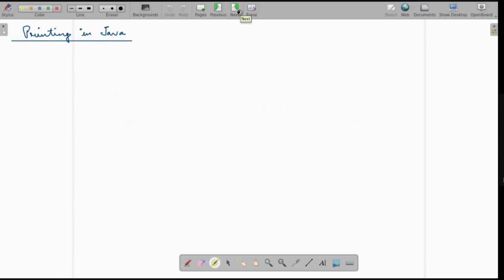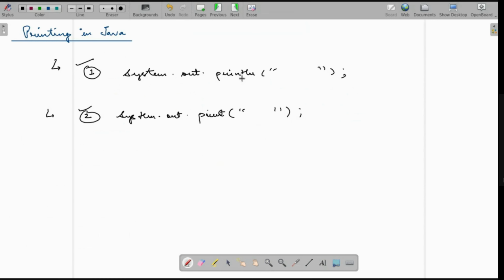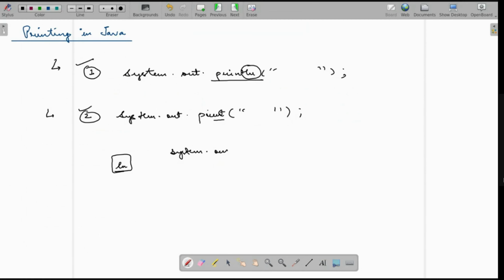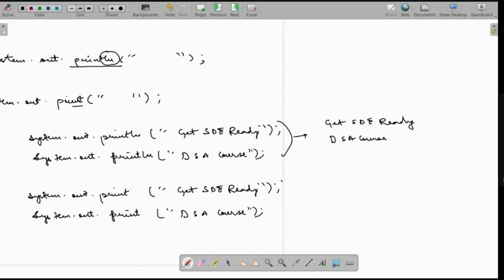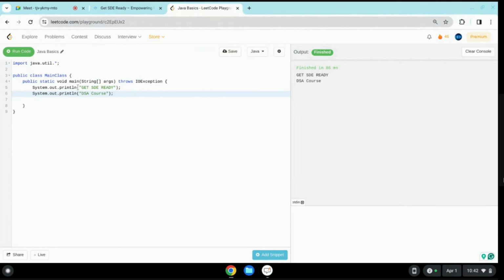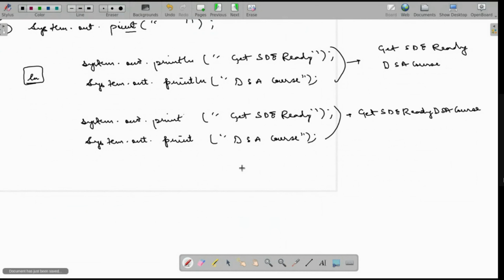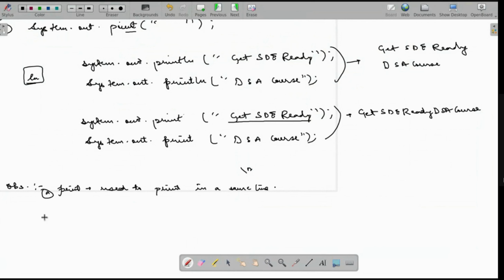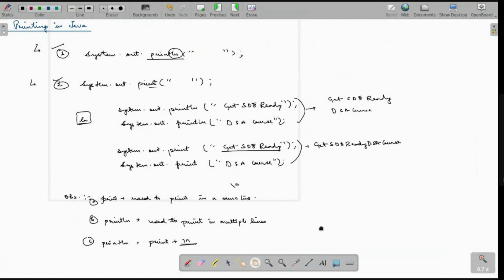Printing in java | Java Basics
In this video, we explore how to print in Java, covering the fundamental methods like System.out.println(), System.out.print(), and System.out.printf(). Whether you're a beginner or brushing up on Java basics, this tutorial will help you understand output statements and their best practices.

Highlights:
🔹 Introduction to Java Printing – Learn how Java handles output.
🔹 System.out.println vs. System.out.print – Key differences explained.
🔹 Formatted Output with System.out.printf – Print structured data efficiently.
🔹 Best Practices – Optimize your print statements for readability.
🔹 Common Mistakes to Avoid – Improve your coding efficiency.

Key Insights:
✔️ Understanding Standard Output – Learn how Java interacts with the console.
✔️ Printing Variables & Strings – Format and display data effectively.
✔️ Enhancing Readability – Use correct syntax to maintain clean output.
✔️ Essential for Beginners – Build a strong foundation in Java programming.